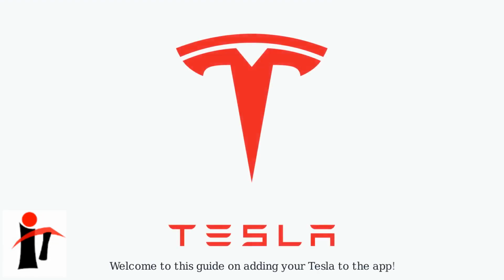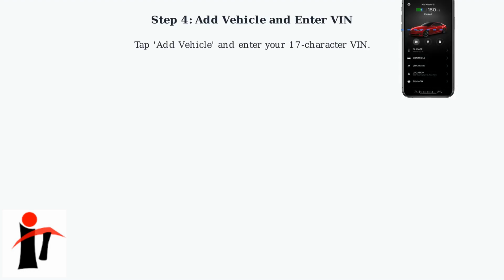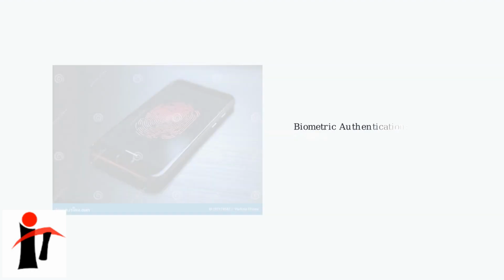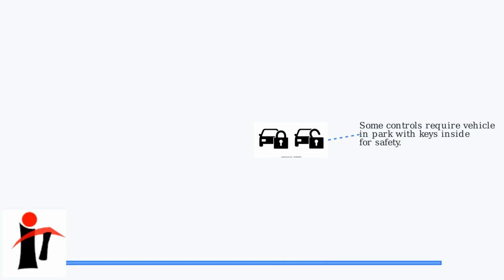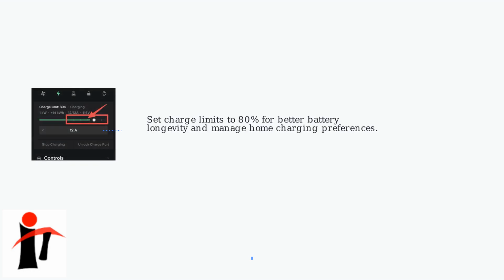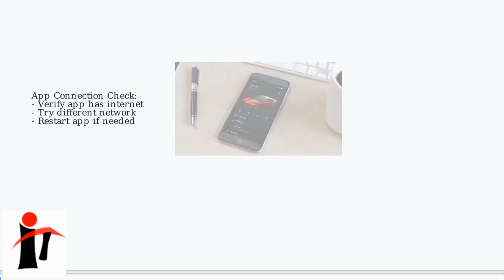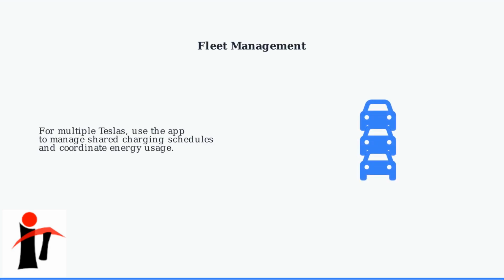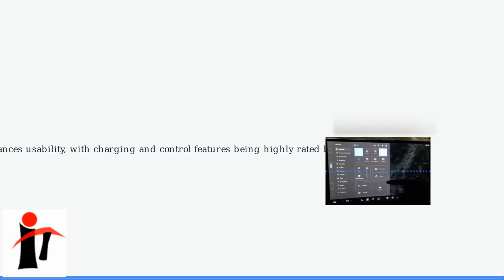How to Add Vehicle to Tesla App – Link VIN, Enable Controls & Charging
🚗 Learn how to add your Tesla vehicle to the app by linking the VIN for full control
📱 This video shows step-by-step how to enable remote features, charging, and settings
⚙️ See how to manage multiple vehicles and access all Tesla app functionalities
✅ Helpful tips to ensure smooth setup and avoid connection or control issues